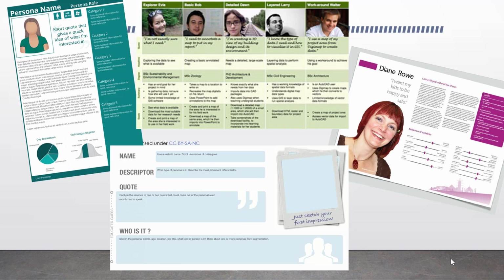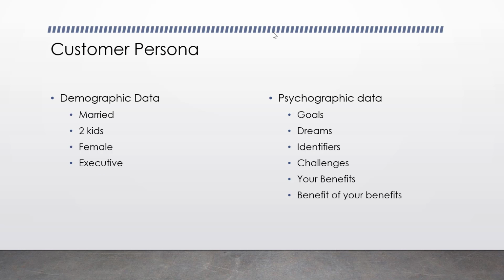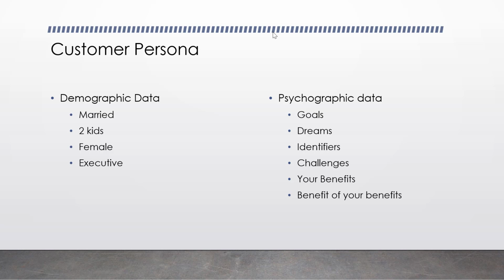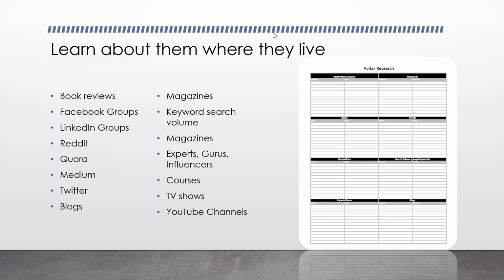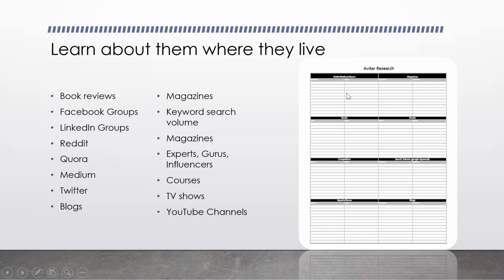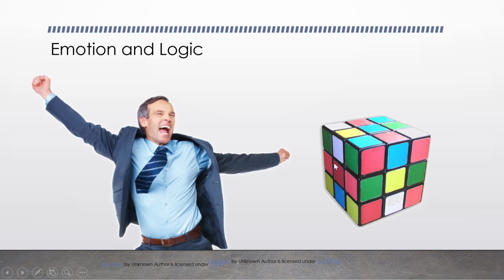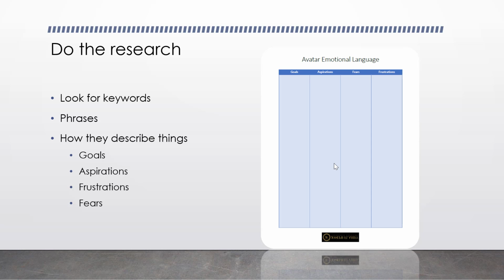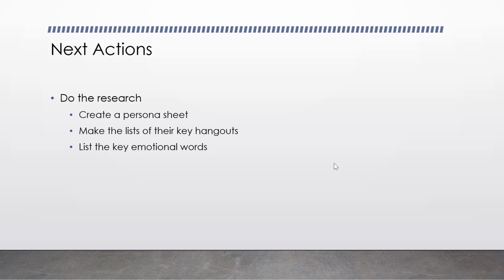fantastic customers and where to find them